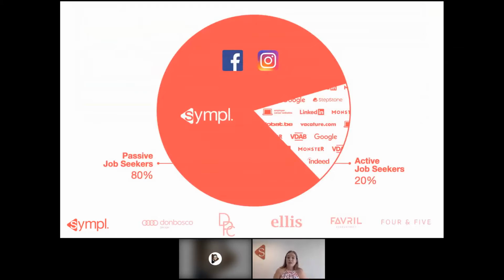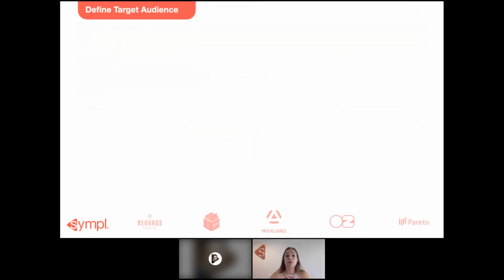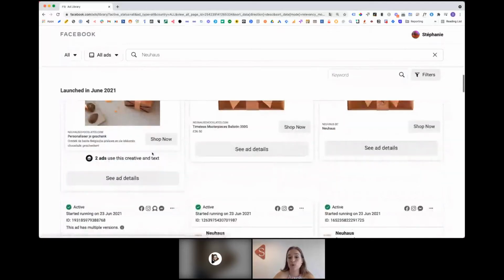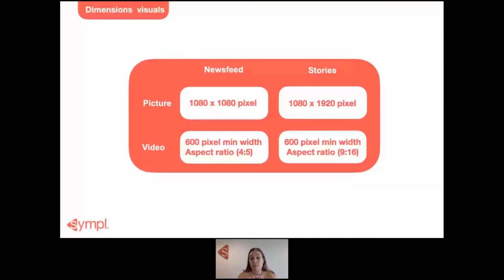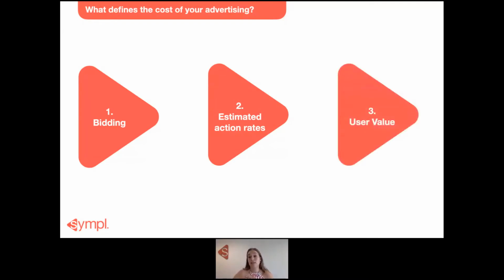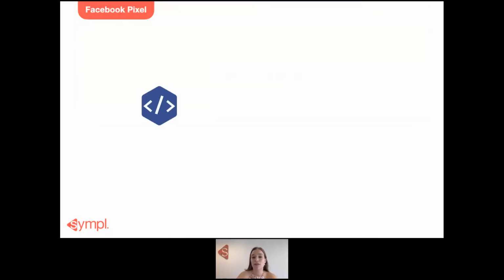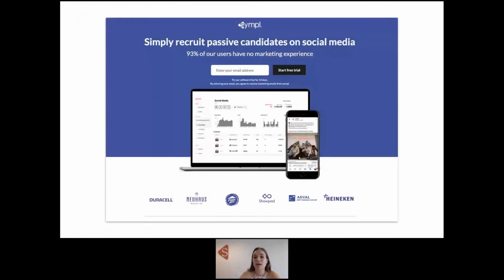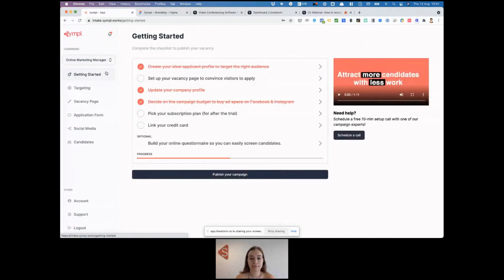Webinar: Recruiting on Facebook & Instagram